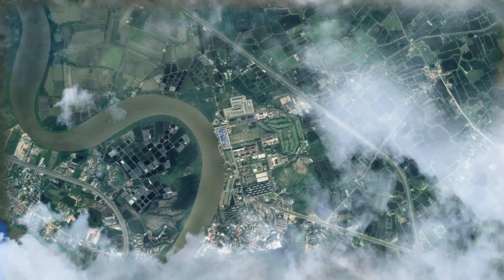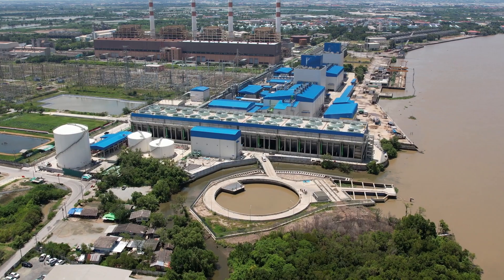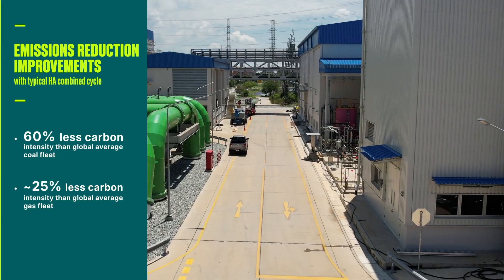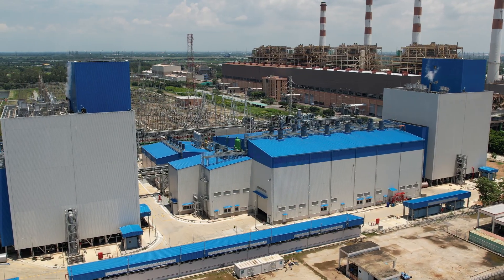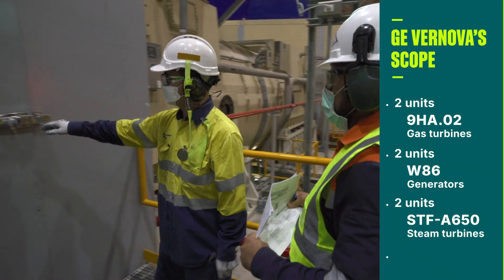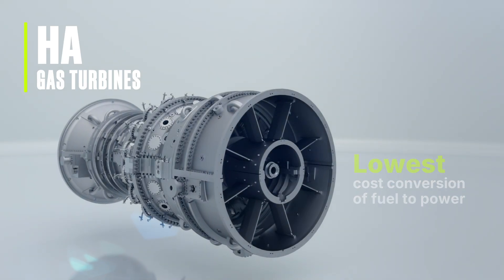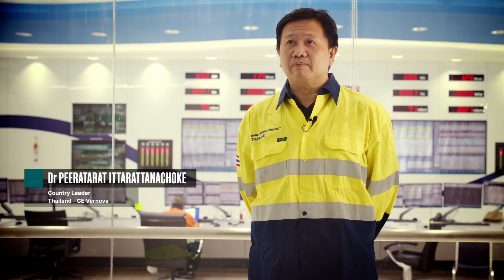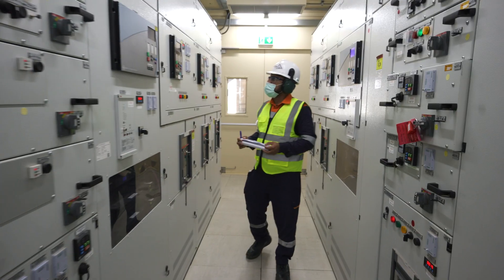The first 9HA.02 in Thailand at Bang Pakong gas plant | GE Vernova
To help ensure efficient and reliable power for Thailand, EGAT has partnered with GE Vernova to build the country’s first power plant featuring a GE Vernova 9HA.02 gas turbine. The Bang Pakong plant is expected to generate 1.4 GW of power; equivalent to powering ~3M homes in the region.